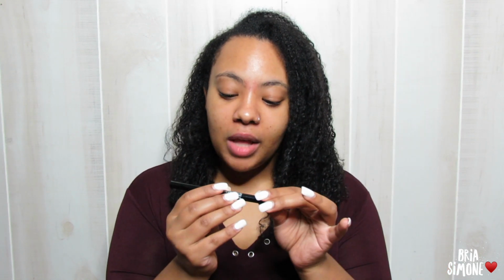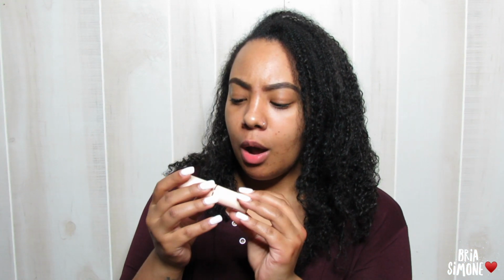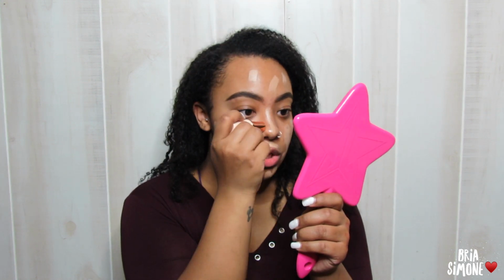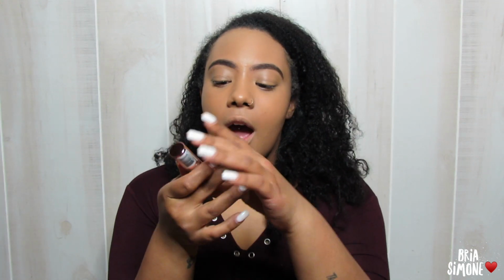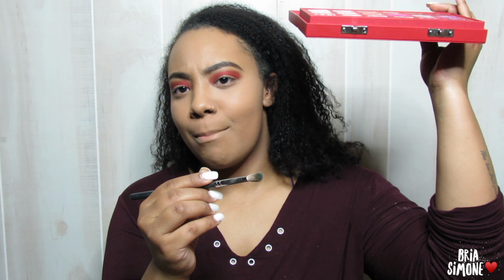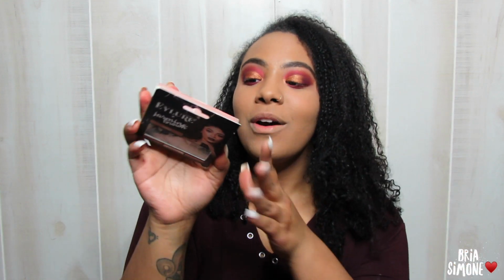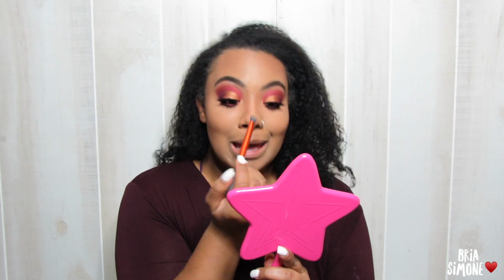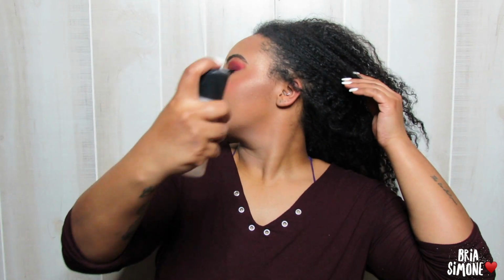FULL FACE OF FIRST IMPRESSIONS | Morphe, MakeupRevolution, JSC + MORE!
Hey Guys!
I recently got alot of new makeup products, & I figured why not play with everything all at once & do a full face of first impressions!
& don't forget to SUBSCRIBBBBBEEEEEE!

Thumbs UP for more first impressions!